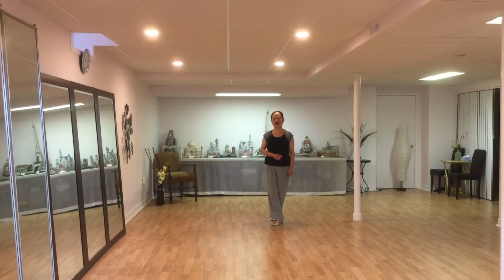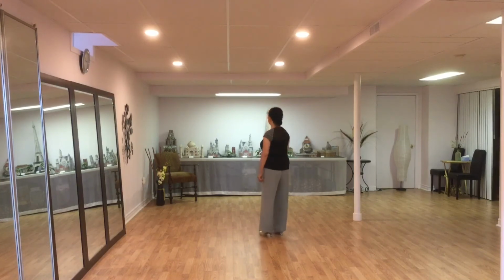Thankyou Line Dance (with teaching) 2nd Upload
32 Count 2 Wall / Beginner / Intermediate (For all Levels)
Choreagrapher: Caroline Cooper & Tanya Turner (UK) October 2018